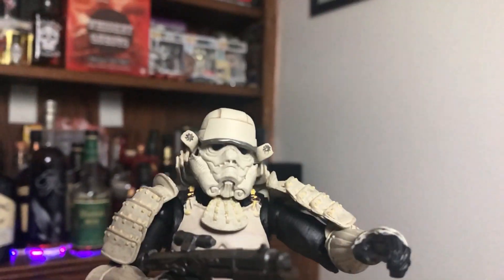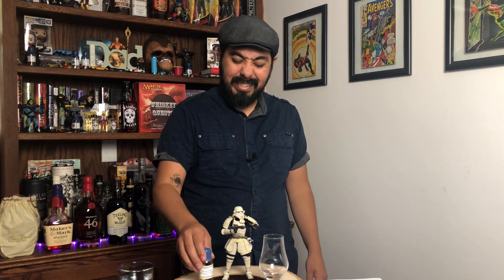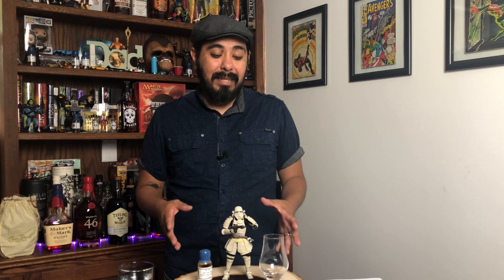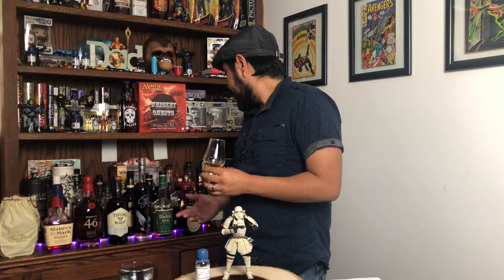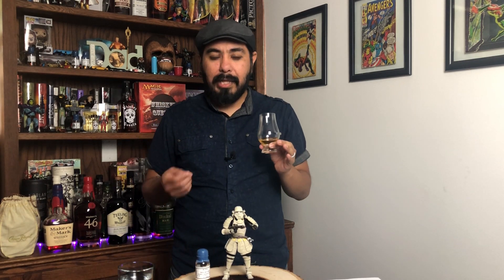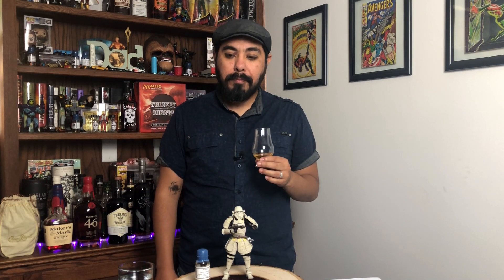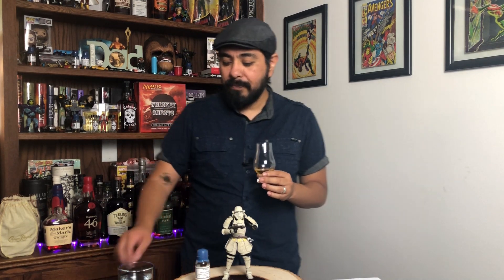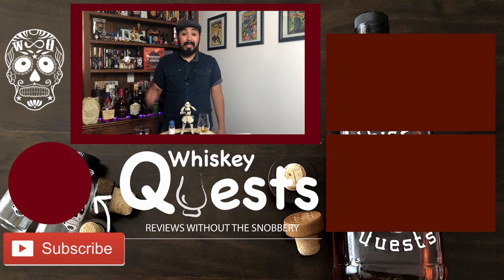Wow! Nikka Gold and Gold Japanese Samurai Whisky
In this video i review a rare Japanese Whisky Nikka Gold and Gold Samurai Whisky. My good friend over at the Whiskey Dude YouTube Channel was more than kind to give me this sample to try.